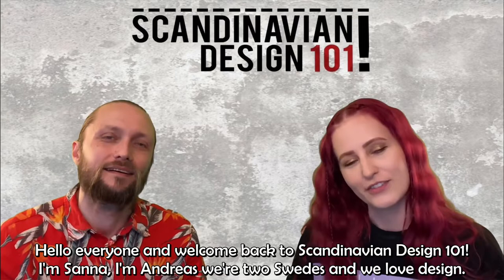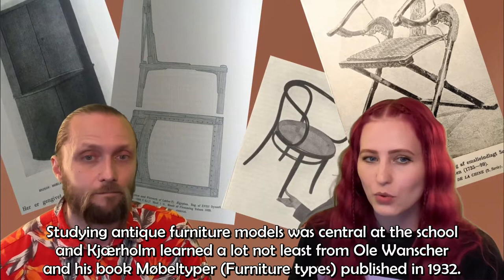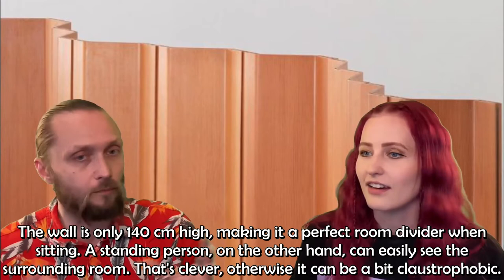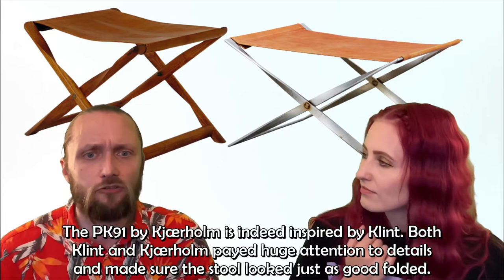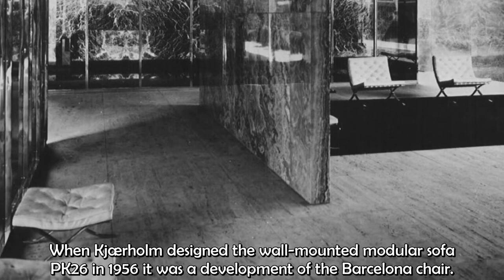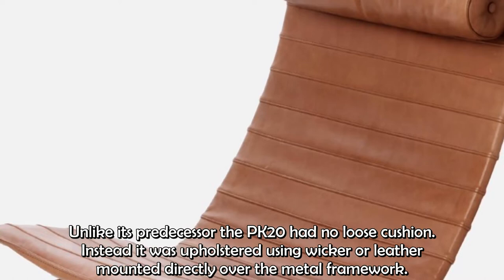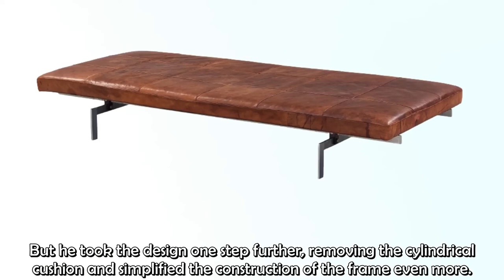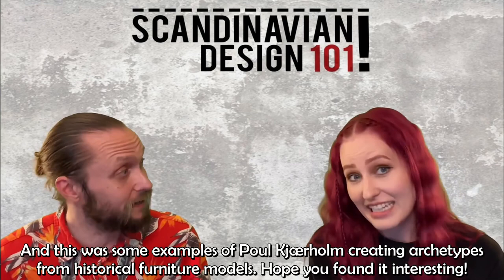Poul Kjærholm and his inspirations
In this video we're talking about the iconic Danish furniture architect Poul Kjærholm, and more specifically where he got his inspiration from. It's no secret he was fascinated by predecessors like Mies van der Rohe and Lilly Reich, but also ancient furniture found in the homes of the Egyptian pharaohs.

Recommended reading:
Juul Holm, "Poul Kjaerholm: Furniture Architect", Louisiana Museum Of Modern Art, 2006